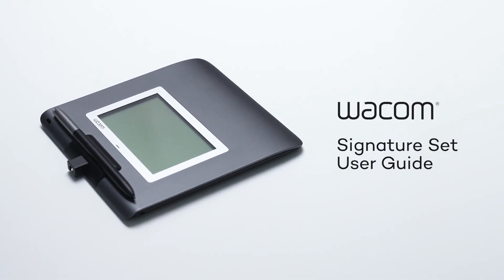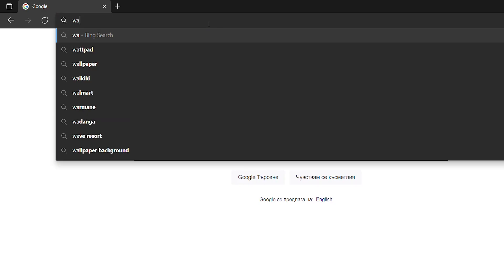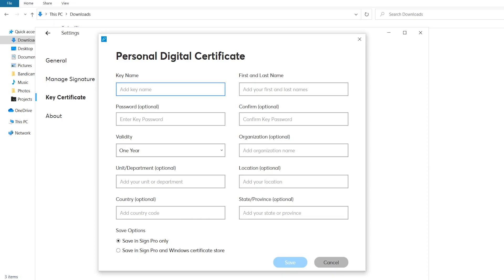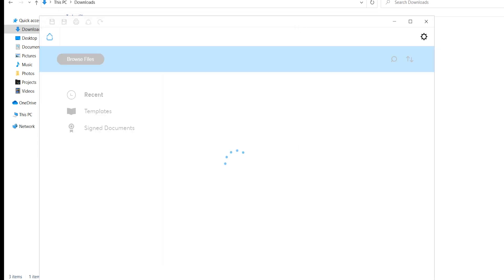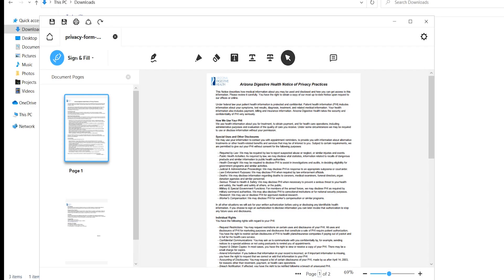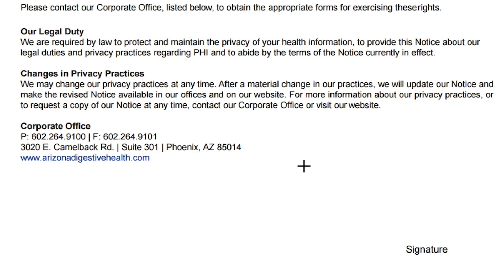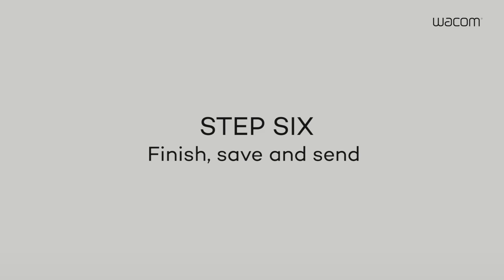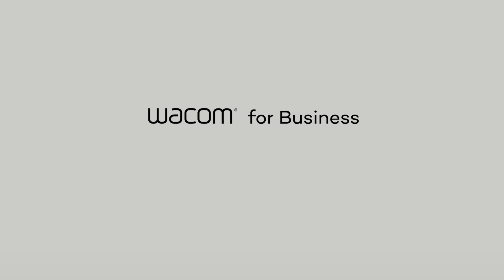Wacom Signature Set User Guide (sign pro PDF v4)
Wacom for Business Signature Set is the off-the-shelf paperless solution for small and medium-sized enterprises, where legally-binding over-the-counter signatures need to be captured electronically and added to PDFs on a daily basis. sign pro PDF for Windows software application is included and immediately eliminates the need for any paper-based bureaucracy.